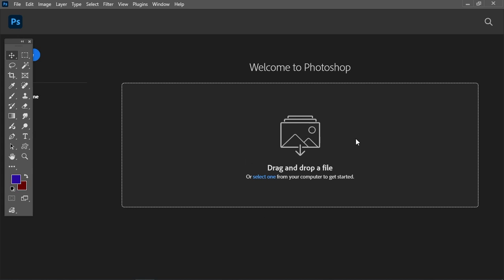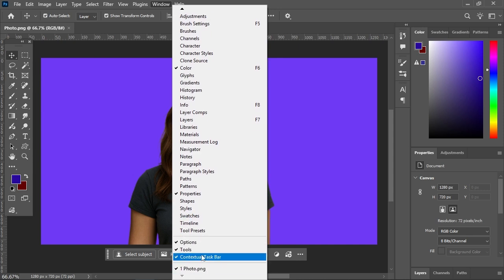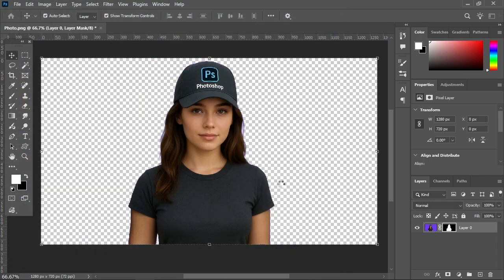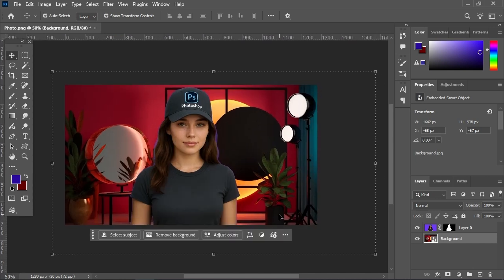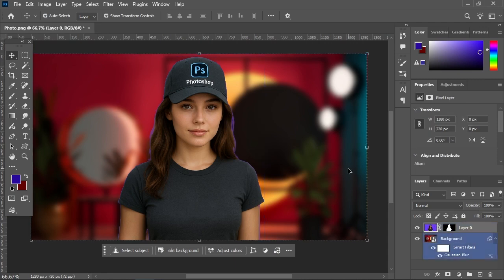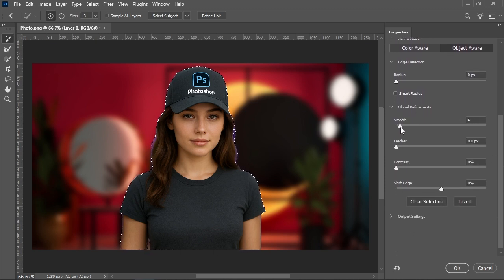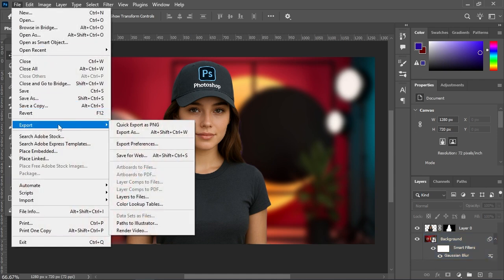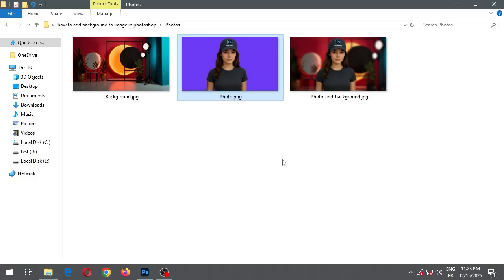How to add background to image in Photoshop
Learn how to change background image in Adobe Photoshop 2026

This tutorial will teach you how to do all the following:

how to add a background in photoshop
how to add background to text in photoshop
how to add a background color in photoshop